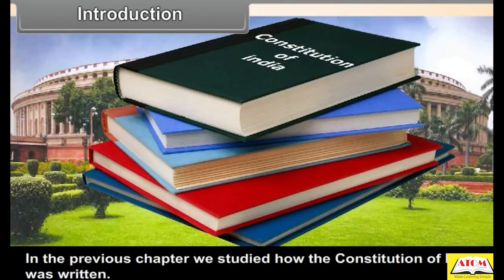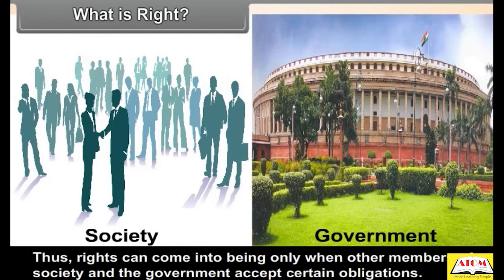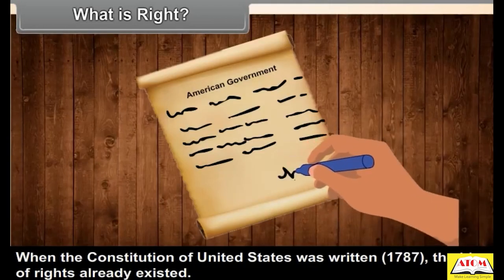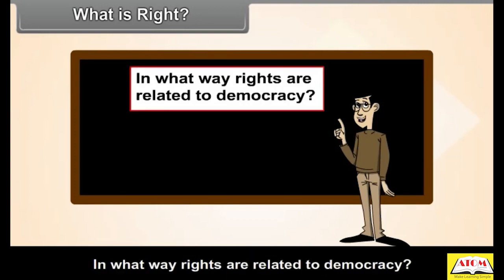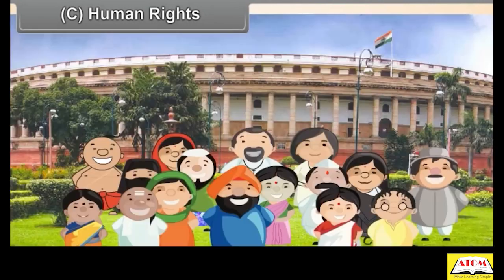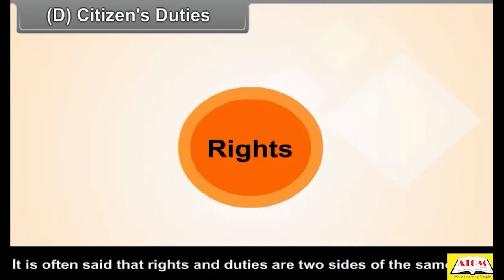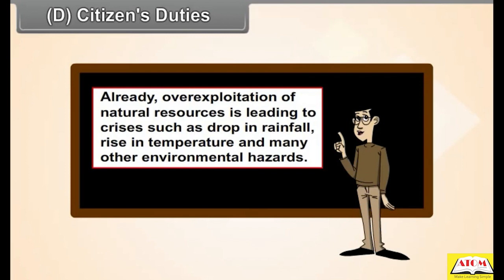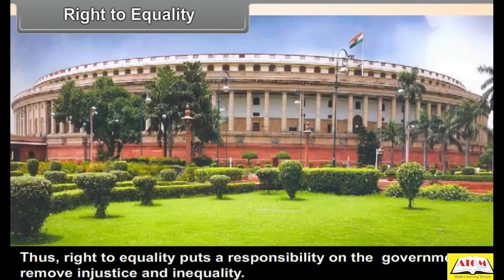9th- social- Democratic Rights 9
✔️ Class: 9th
✔️ Subject: Civics
✔️ Chapter: Democratic Rights
✔️ Topic Name: Democratic Rights - Full Chapter | Class 9 Civics
✔️ Topics Covered in This Video: Full Chapter Explanation from Class 9 Civics Chapter Democratic Rights In have been discussed in this video